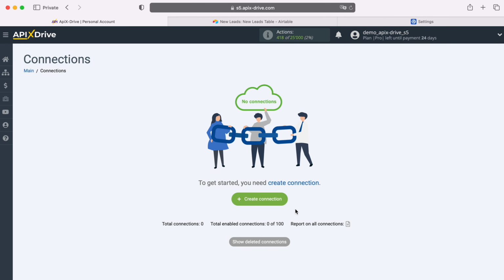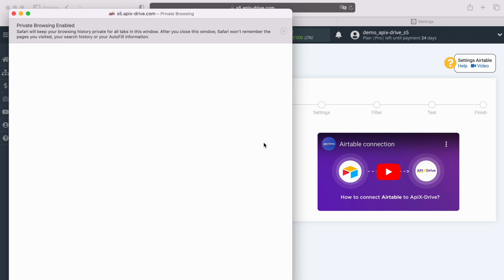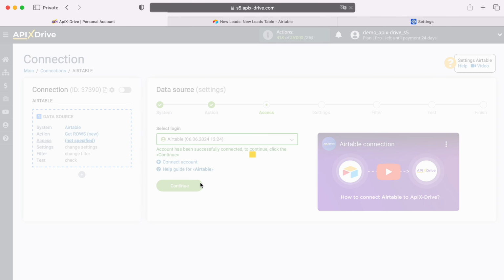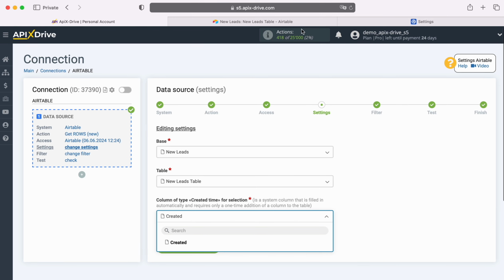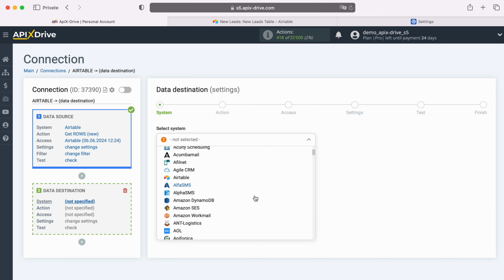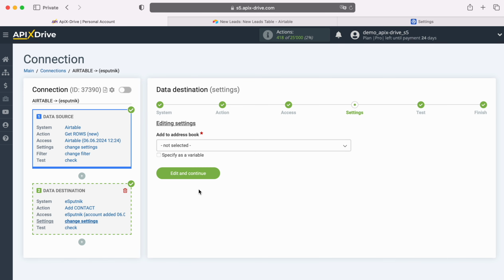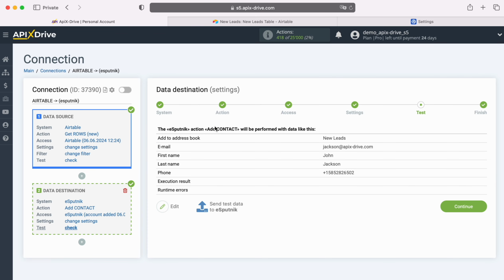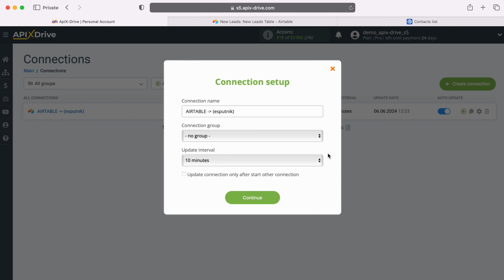Airtable and eSputnik Integration | How to Get Rows New from Airtable to eSputnik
How to Get Rows New from Airtable to eSputnik? Integrate Airtable and eSputnik whith ApiX-Drive

In this video tutorial, we will learn:
✓ How to connect Airtable and eSputnik
✓ How to Add Contact from Airtable to eSputnik

【Video Navigation】
0:00 - Introduction
0:28 - Setting up Airtable as a Data Source
2:14 - Setting up eSputnik as a Data Receiver
3:59 - Setting up auto-update

➤  Steps to connect Airtable and eSputnik
1. Link your Airtable and eSputnik account with ApiX-Drive
2. Select Airtable as your data source App and 'Get Rows New' as your action
3. Select eSputnik as your data receiver App and 'Add Contact' as your action
4. Map Airtable fields to relevant fields in eSputnik
5. Turn your integration on auto update.